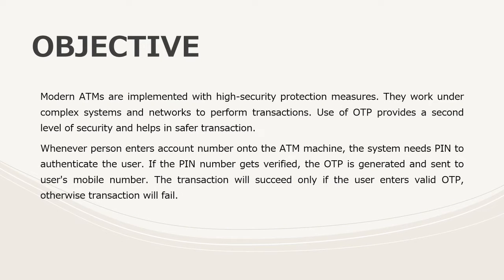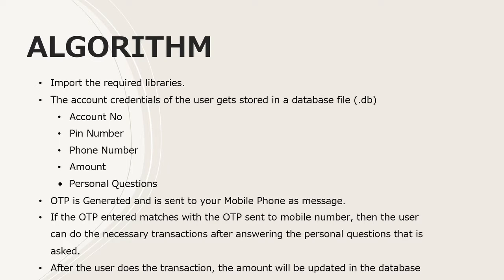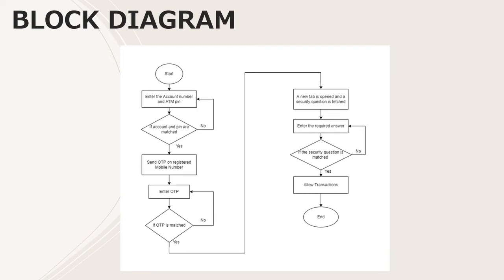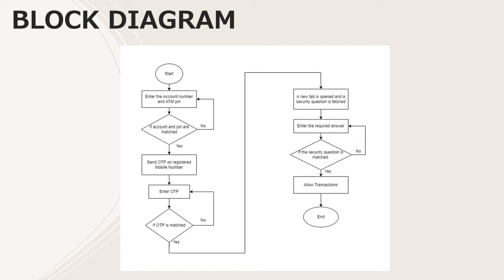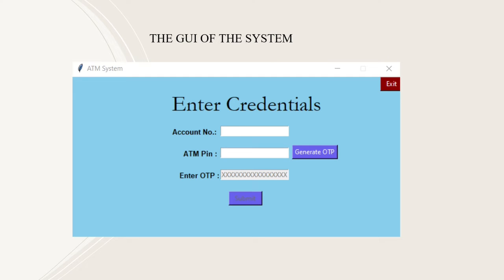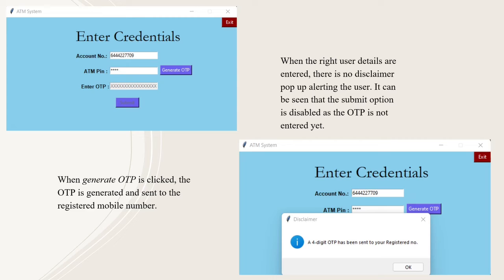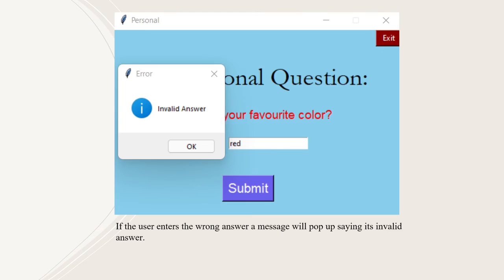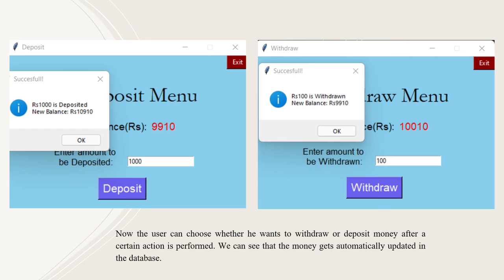ATM System with OTP Authentication | Project Demo Video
This video is a project demo video for ATM System with OTP Authentication project done by

Senthil Vel K   19BEC1122
S R Shivaritha 19BEC1130
Surya Y            19BEC1176
Lalitha G          19BEC1371